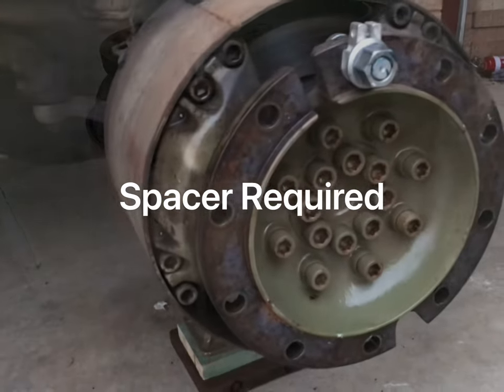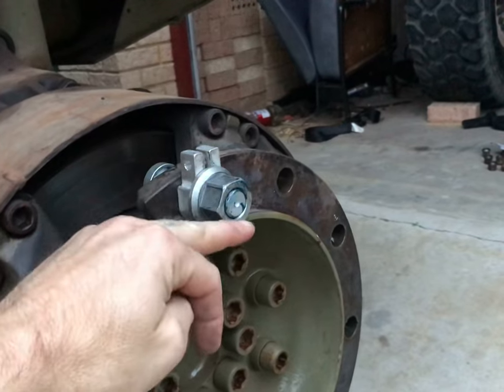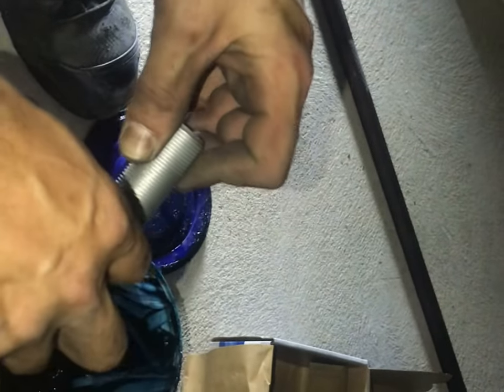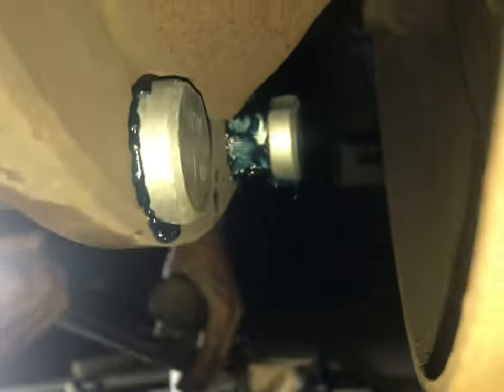Ex Army 1700L Unimog Tyre & Wheel upgrade & Install P10 (Massive Difference)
Hello everyone, welcome back to the channel on this episode we fit 20” Hutchison Beadlock Rims with Michelin 395/85 Tyres onto the Ex Army Mercedes Benz 1700L Unimog ,